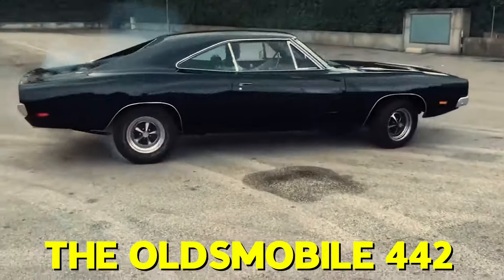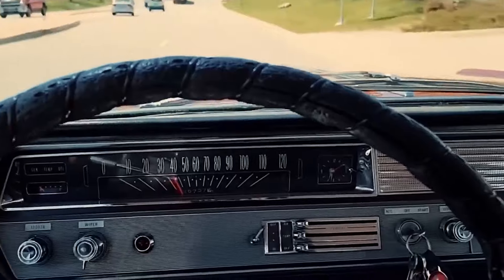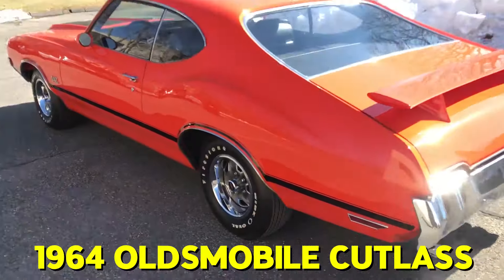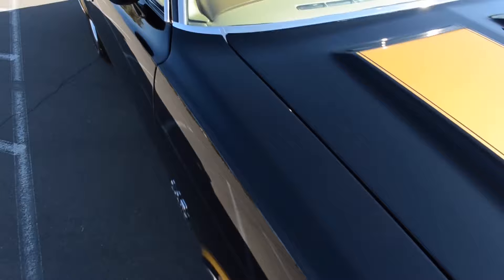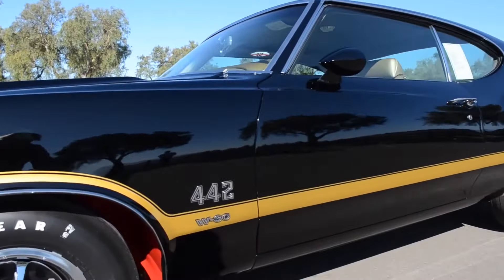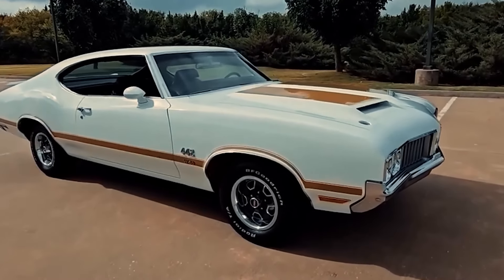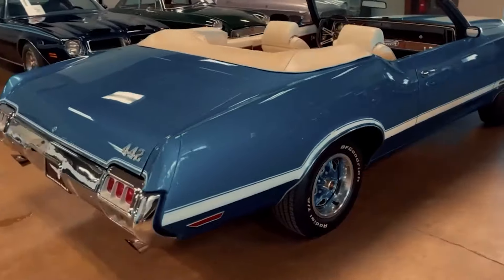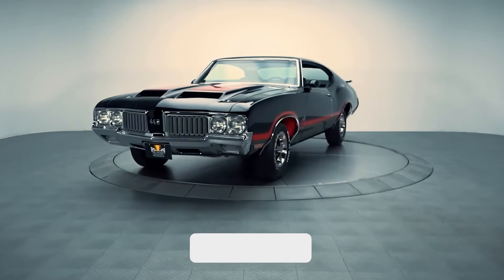Unlocking the Legacy of the Oldsmobile 442 W30: The Underrated Muscle Car Icon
When you think of classic muscle cars, names like Mustang and Camaro often steal the spotlight. But what about the Oldsmobile 442 W30? Join us as we delve into the rich history of this overlooked powerhouse that left a lasting impact on the American car scene. From its inception in the '60s to its peak performance in 1970, discover what truly set the 442 W30 apart—including its raw mechanical power, luxurious interior, and exceptional handling. With only 515 ever made, this rare gem is a collector's dream. Would you want to own a piece of muscle car history?

🎵 Track Info: Title: Digital World by Alex-Productions

The Car Corner